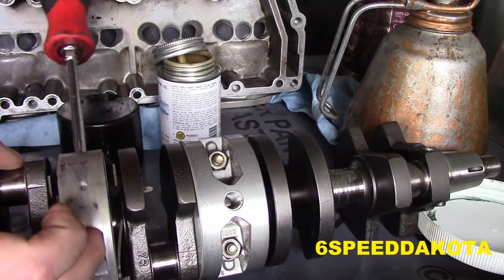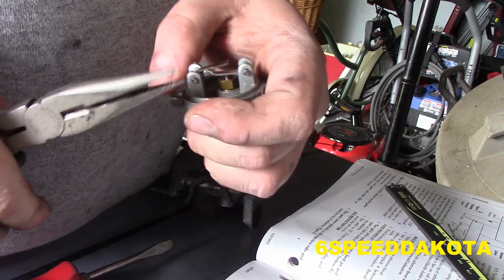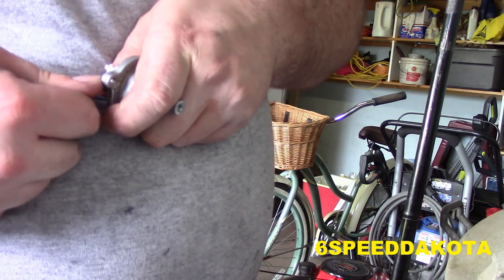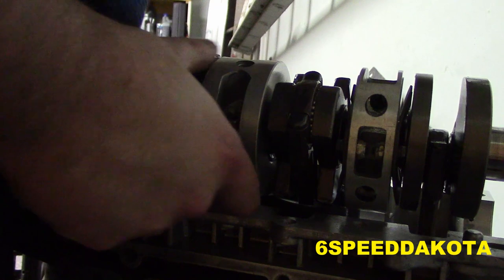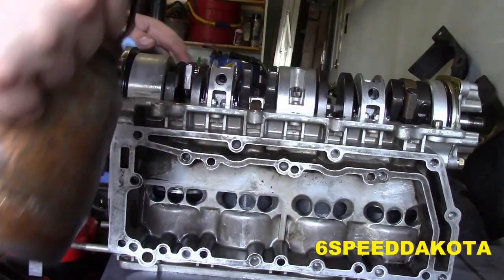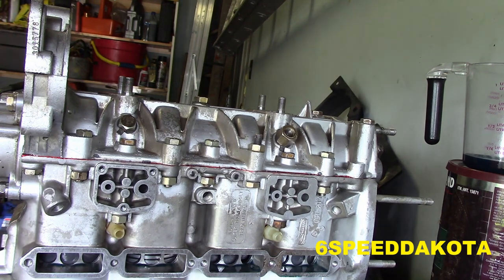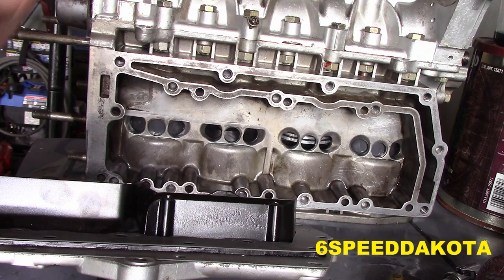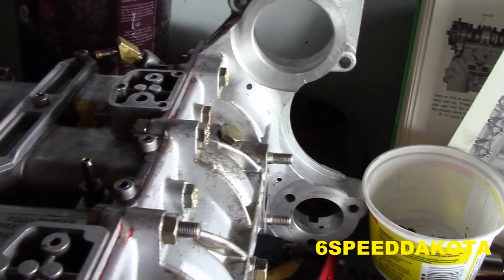1971 Mercury 500 Powerhead Rebuild Part 6: Powerhead Full Reassembly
In this video, we reassemble the rest of the bottom end, install it into the block, set the end play of the crank, overhaul the carburetors, install the outer case, water jacket cover, and exhaust side covers

-6speeddakota